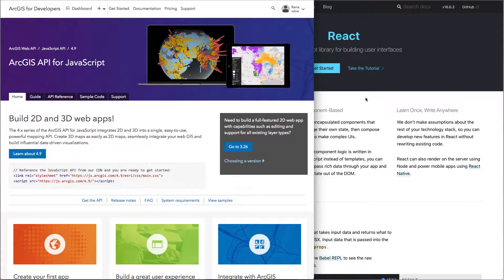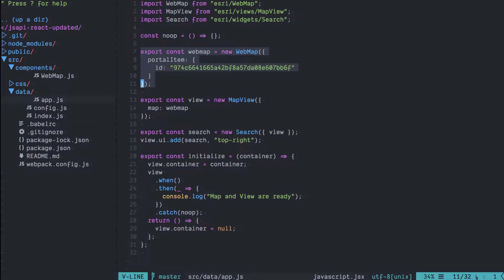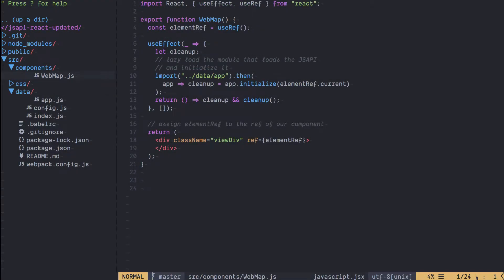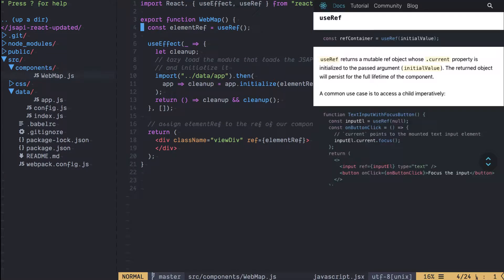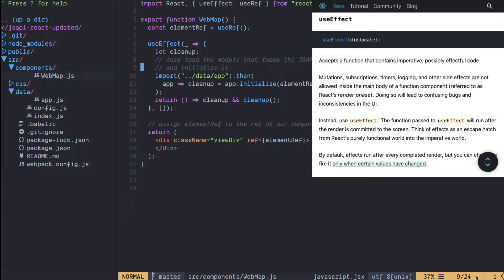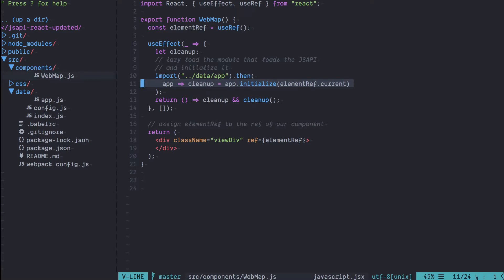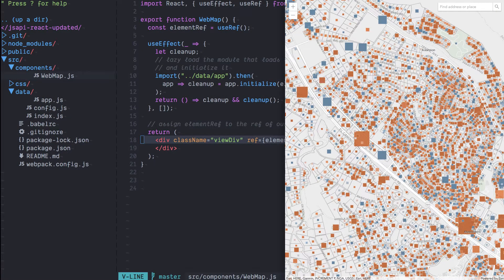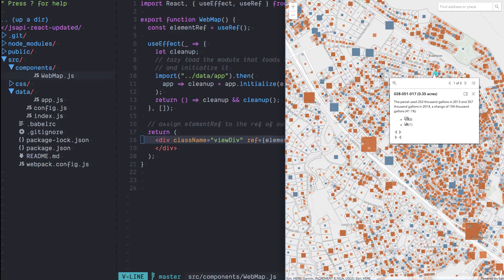Using React with the ArcGIS API for JavaScript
A short overview of how to use React with the ArcGIS API for JavaScript to build your applications.

🕖 Chapters
00:00 Intro
00:24 Create a module
01:06 React component
02:56 App preview